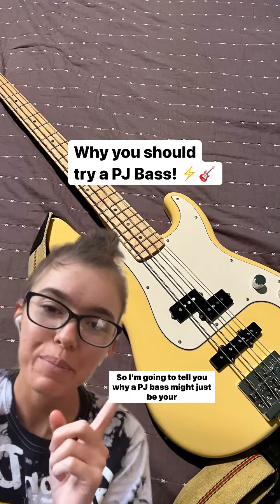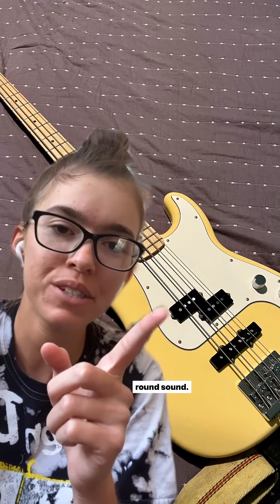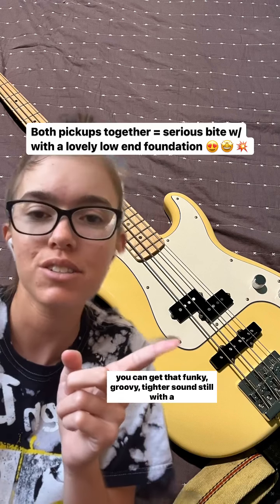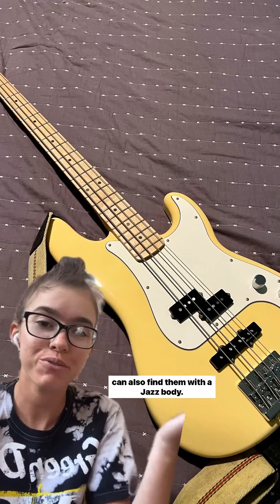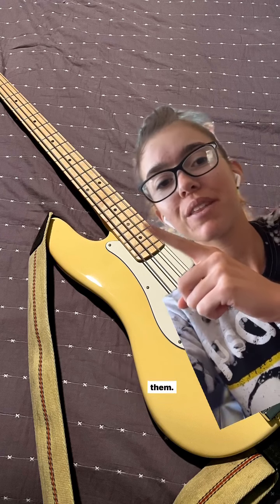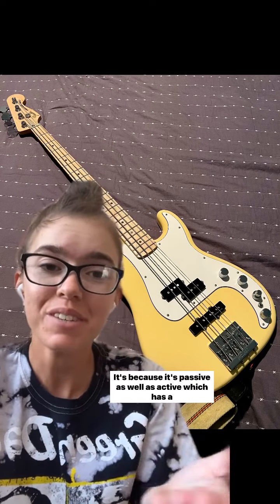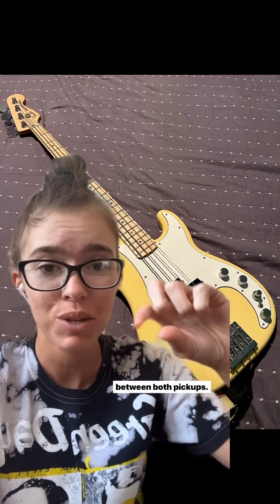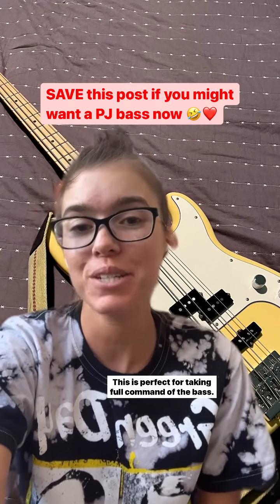BASS TIP: Why You Should Try a PJ Bass!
Stuck between choosing a Precision Bass or a Jazz bass?! Why not try something that’s a little bit of both? Enter: the PJ Bass. 🎸⚡️ My bass is a @fender  Deluxe Active Precision Bass in Buttercream (2019 Sweetwater Exclusive) 💛

SHOP THE GEAR USED IN THIS VIDEO (from Sweetwater):
- Fender Player Plus Active Precision Bass (similar to this Deluxe Active)